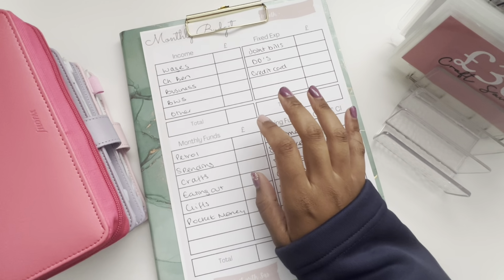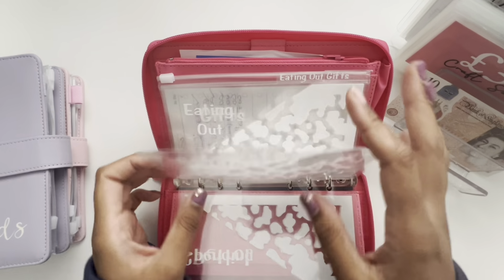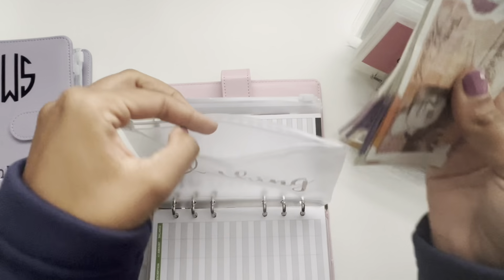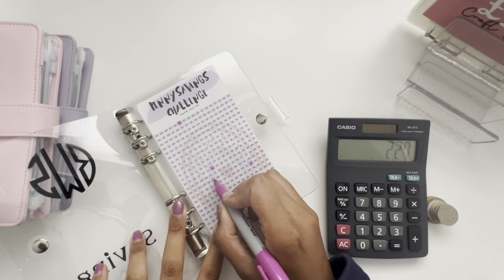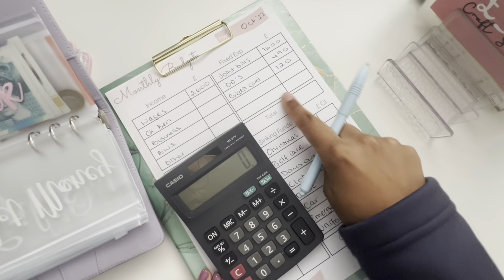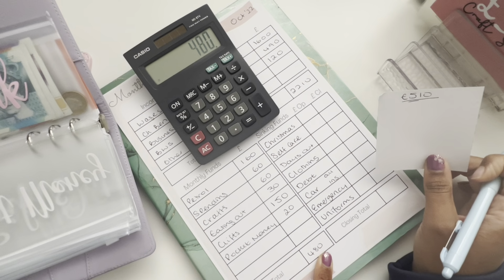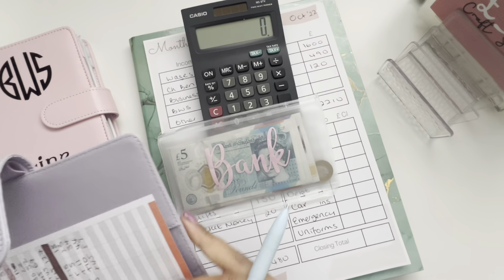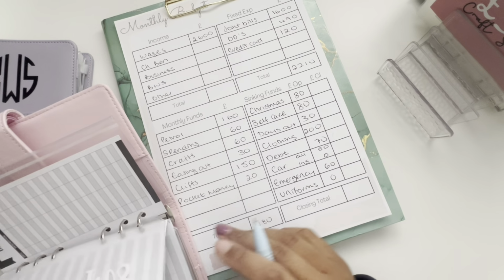September Month Close | October Budget Sheet | Sinking Funds Counting | £30 Cash Stuffing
Closing off September and stuffing additional funds from not spending.

Getting ready for another month 💪🏽 I will save loads!!